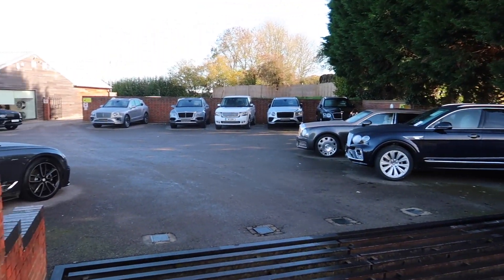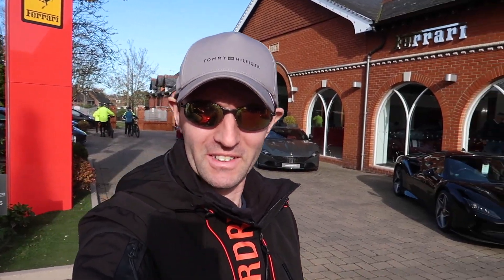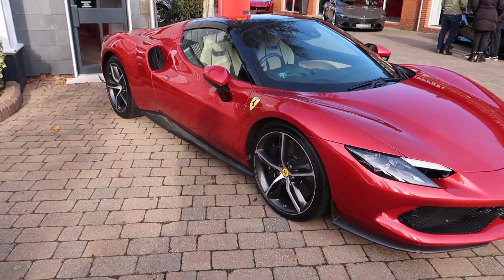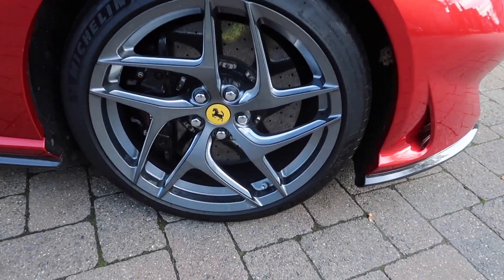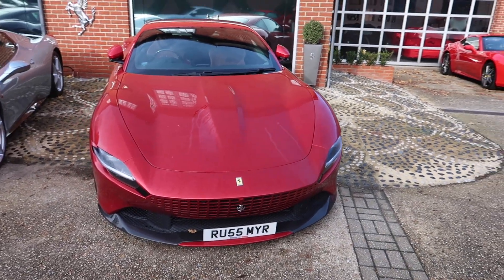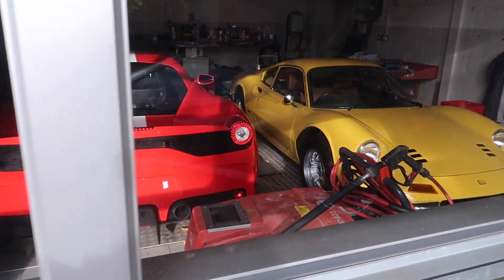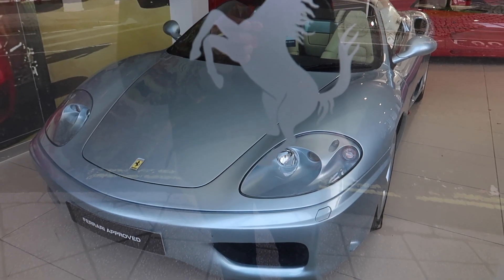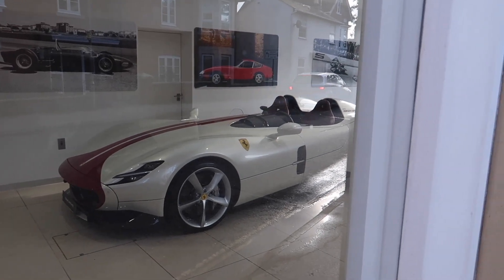New Forest Supercar showrooms (Bentley, McLaren and Ferrari) November 2023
As it was a nice sunny autumn day in November, I went on a drive into the New Forest to look at the Supercar showrooms. First one was the Harwoods Bentley and McLaren garage in Bramshaw. Then onto Meridian Ferrari in Lynhurst.